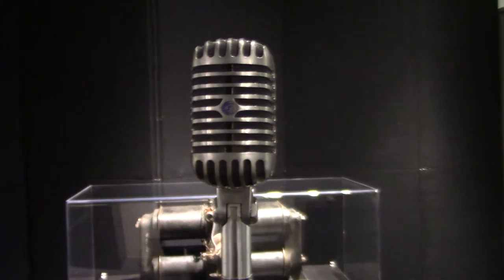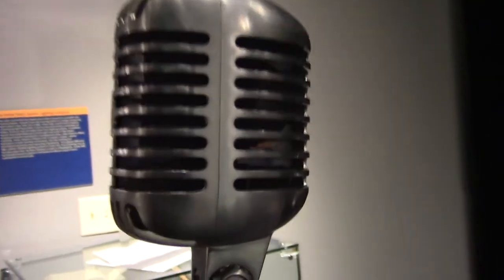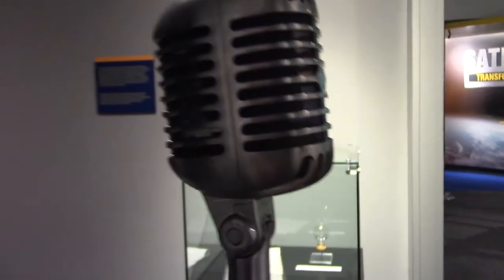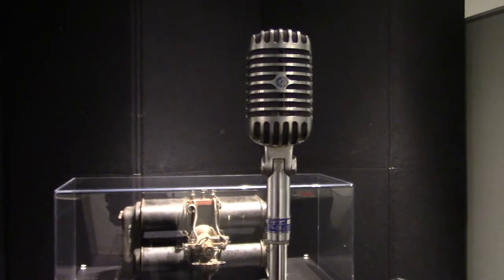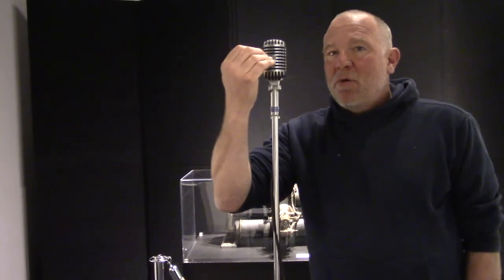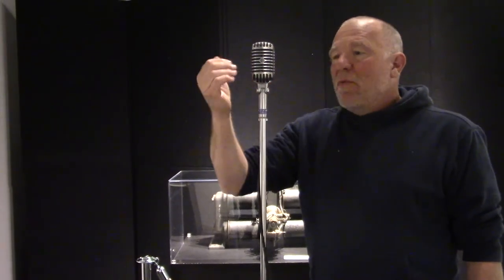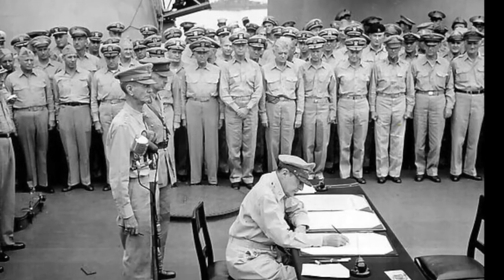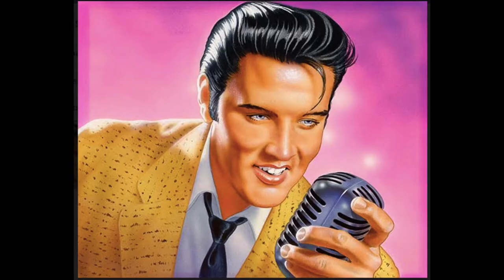Shure Elvis Microphone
National Electronics Museum Director Mike Simons talks about the technology and influence of the pioneering Shure 55 microphone.